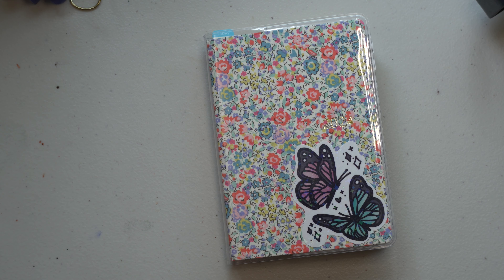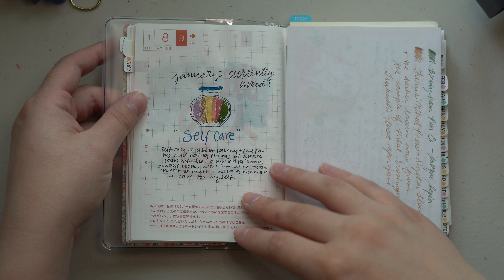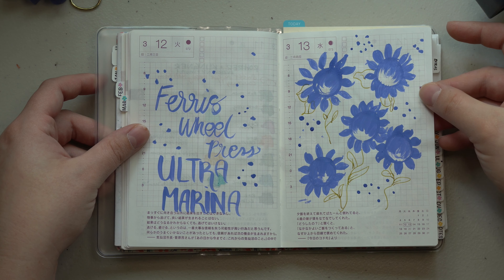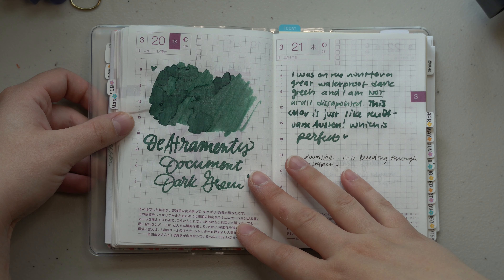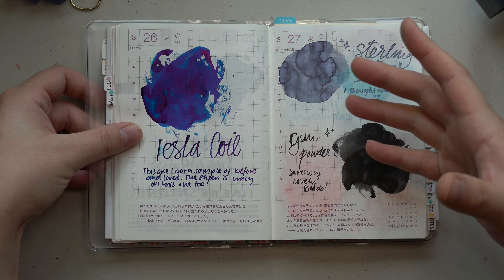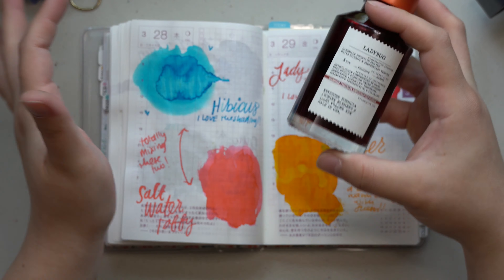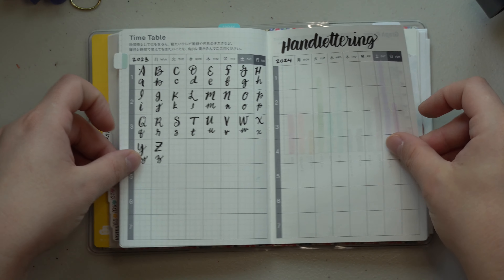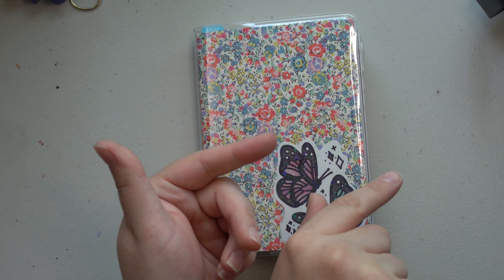March in my Art & Ink Journal | 2024 Planner Flip Through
I had so much fun in my Art and Ink journal in March and am really hopeful to use it more in the months to come! In this video, I talk about my A6 Hobonichi Techo and how I used it for the past couple months as my art & ink journal.